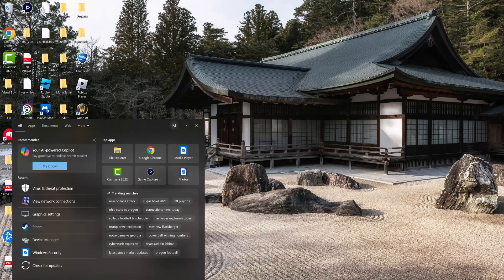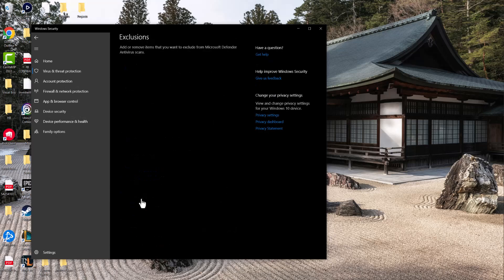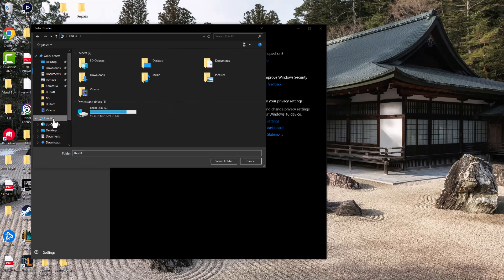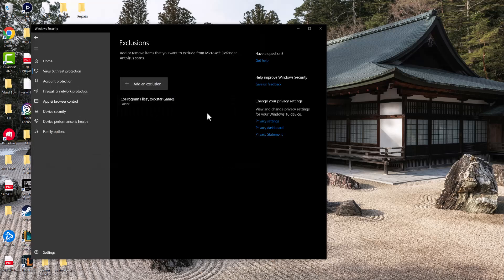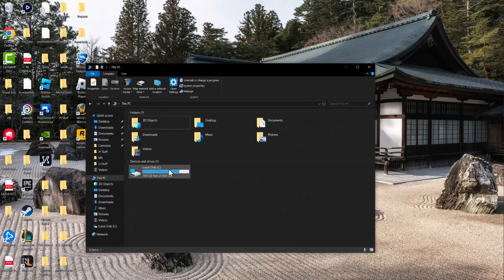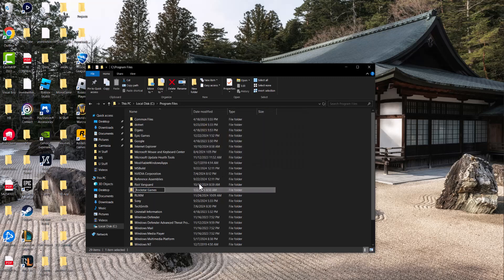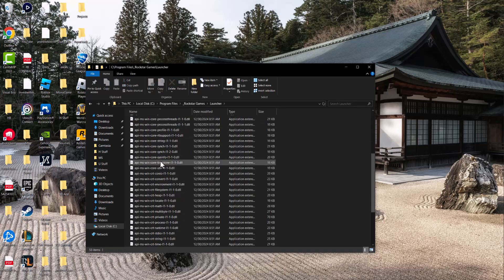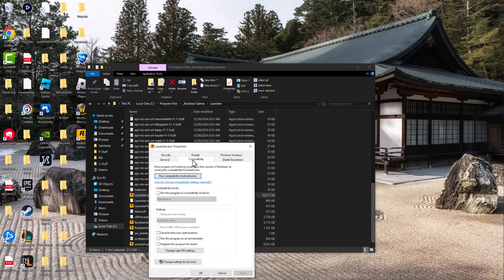How To Fix Rockstar Games Launcher Not Opening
In this video, I talk about How To Fix Rockstar Games Launcher Not Opening / Working